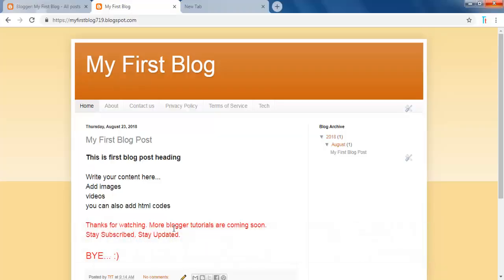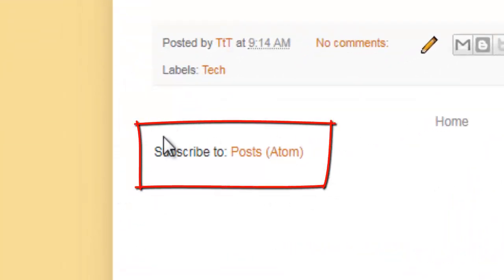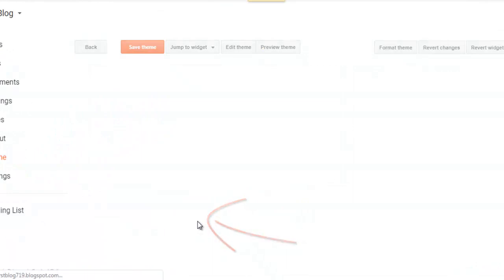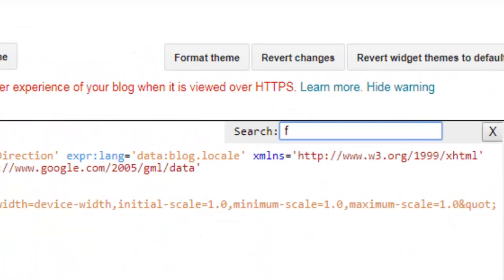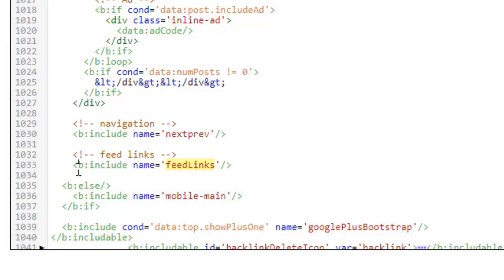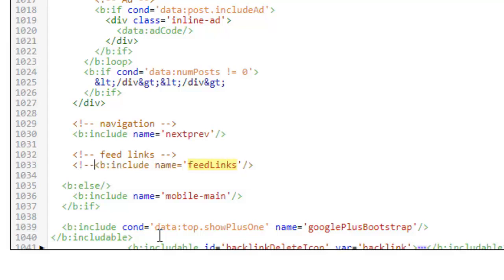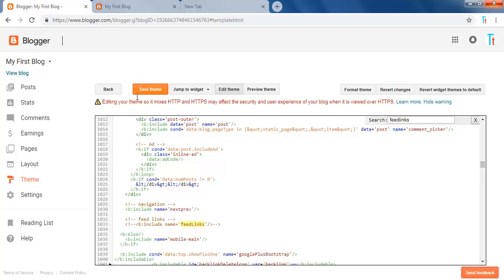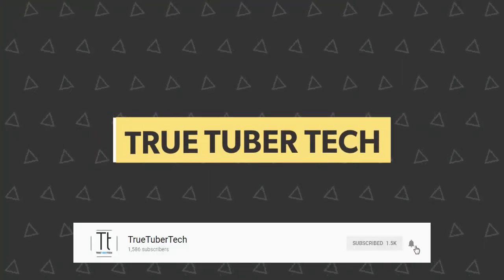How to Remove Subscribe to Posts Atom in Blogger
This link doesn't look good if you want to make a professional looking blog. See this 2 min tutorial to remove or hide that.